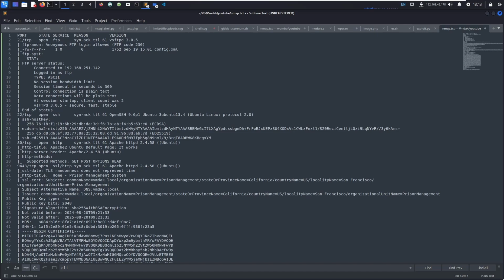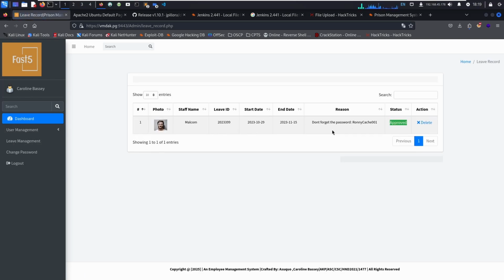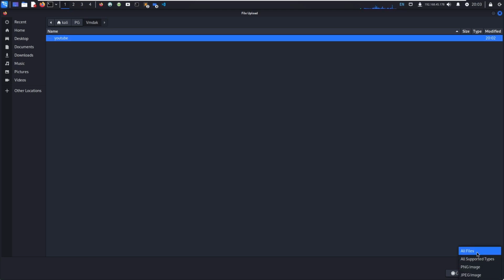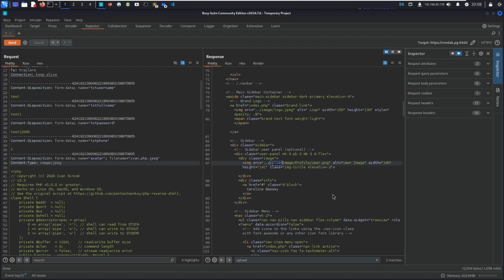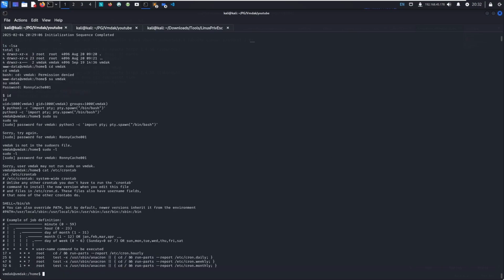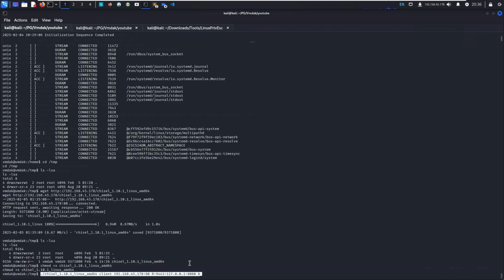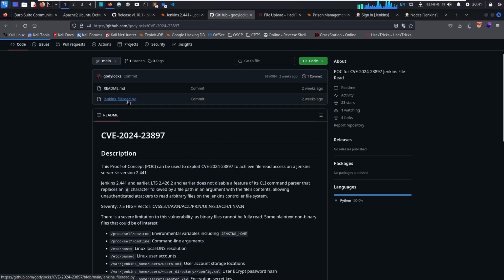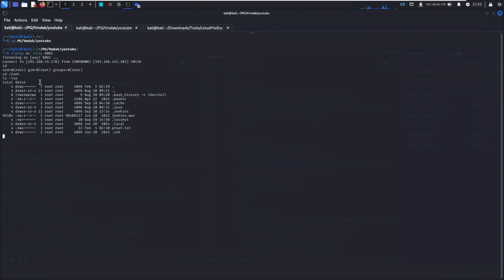PHP file upload Attack via Profile Image | Attacking Jenkins